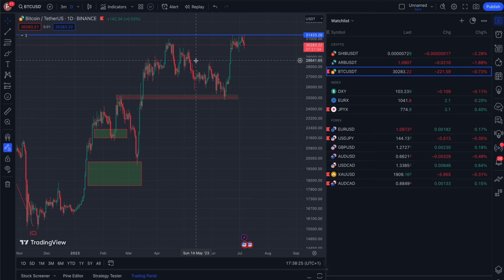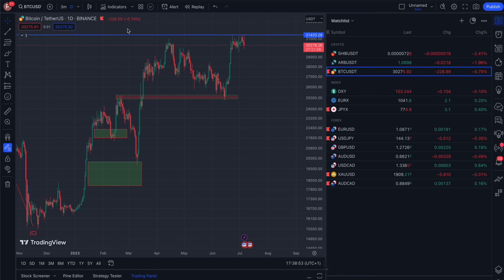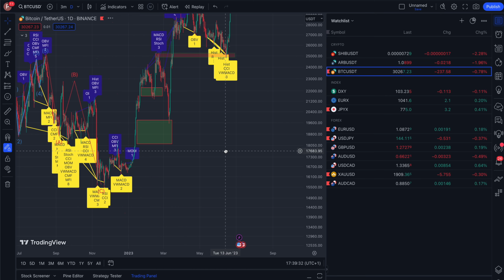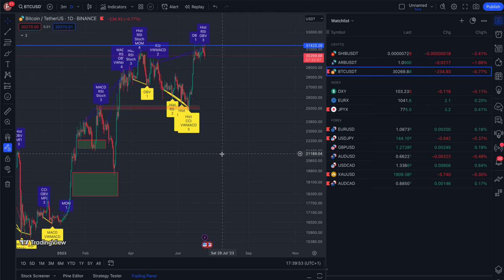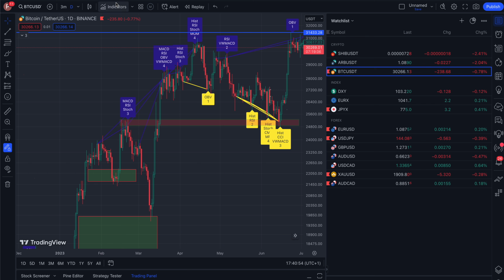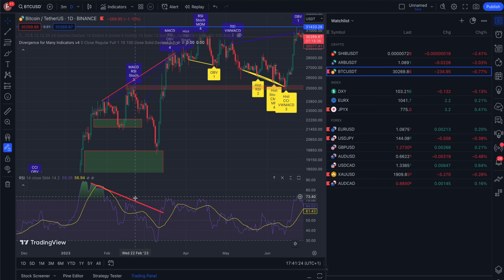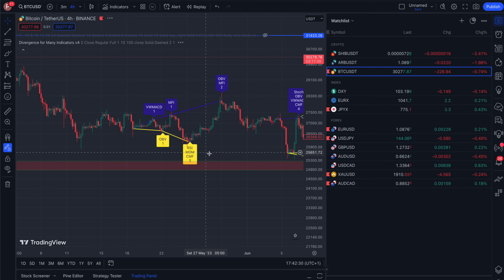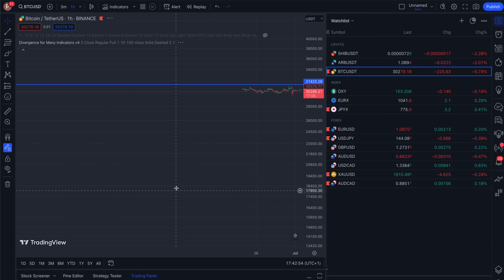BEGINNER - DIVERGENCE INDICATOR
Quick video explaining divergences and the use of the divergence indicator. Although this is a retail strategy, it can come in handy for those struggling with ICT and SMC.